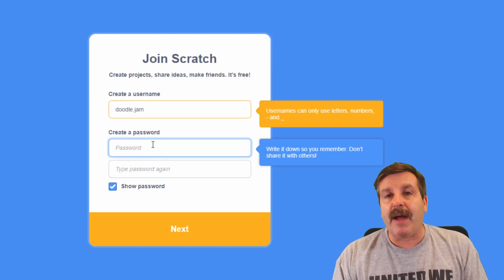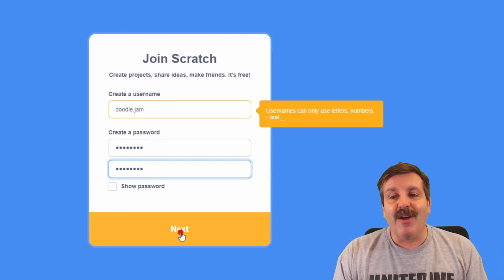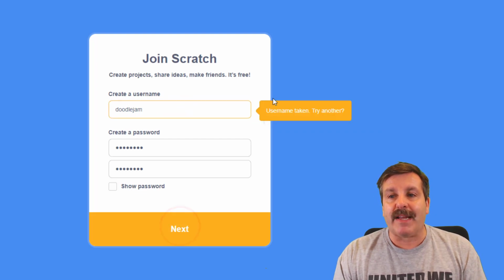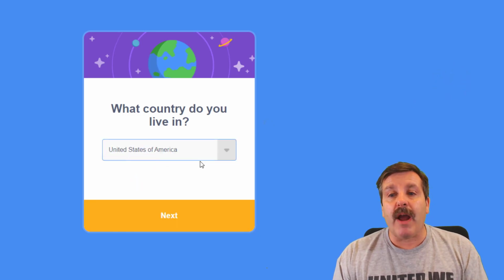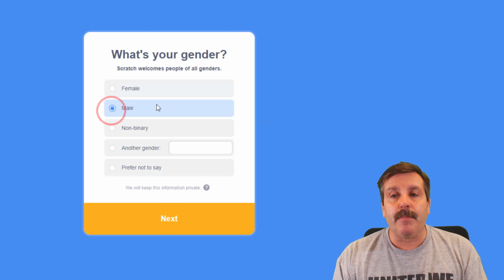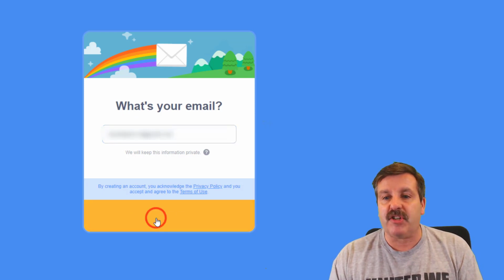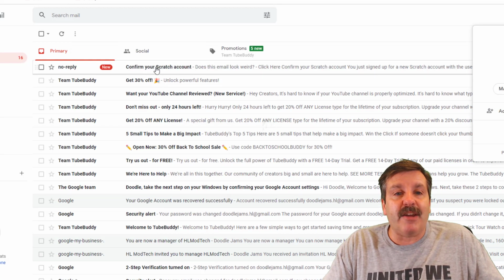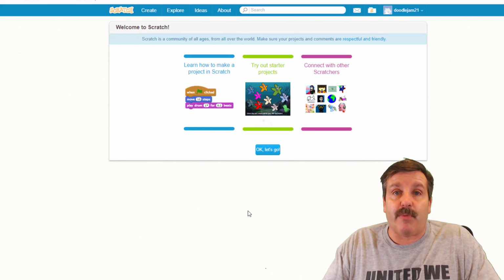Simple Steps to Sign up for Scratch in Minutes 2021 Edition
Simple Steps to Sign up for Scratch in Minutes 2021 Edition is a quick intro to signing up for Scratch.